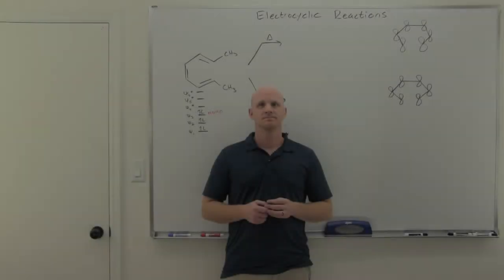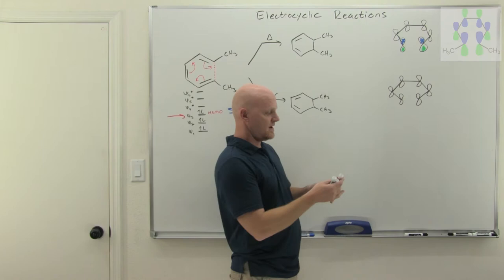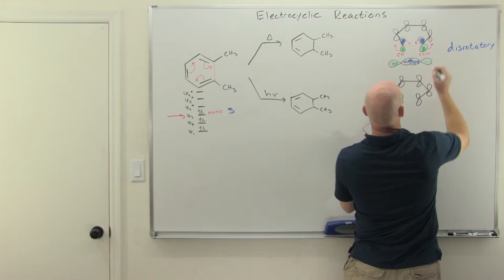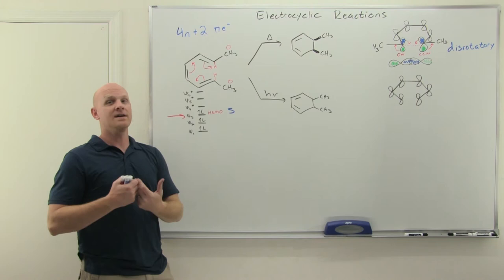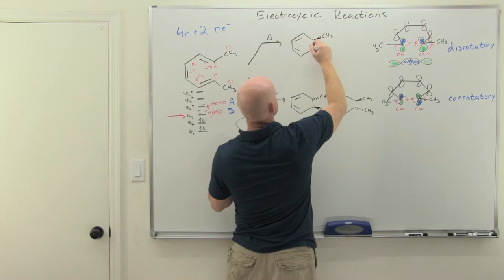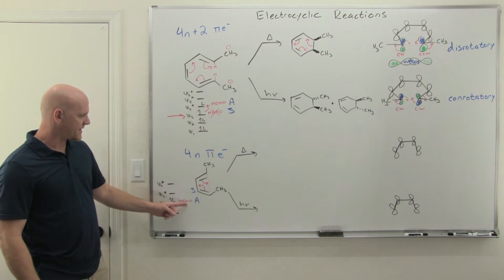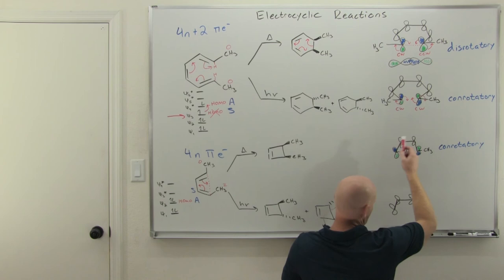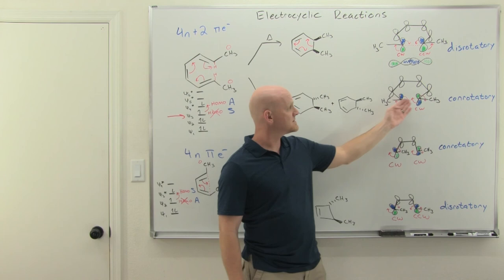16.7 Electrocyclic Reactions | Organic Chemistry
Chad provides a comprehensive lesson on Electrocyclic Reactions, ring-openings and ring closures.  He begins by comparing thermal and photochemical conditions for a ring closure.  He then shows how disrotatory or conrotatory rotation in the transition state needs to lead to constructive overlap for a reaction to be 'allowed.'  He then summarizes the Woodward-Hoffmann rules as they pertain in electrocyclic reactions.  Chad concludes the lesson by showing how to predict the stereochemistry of the products of electrocyclic reactions.

Do you want Chad’s Organic Chemistry Study Guides and Practice Quizzes/Tests?

00:00 Lesson Introduction
00:39 Electrocyclic Reactions; Thermal vs Photochemical Conditions
03:27 Disrotatory vs Conrotatory
14:03 Summary of Woodward-Hoffmann Rules
15:28 Predicting Stereochemistry in Electrocyclic Reactions